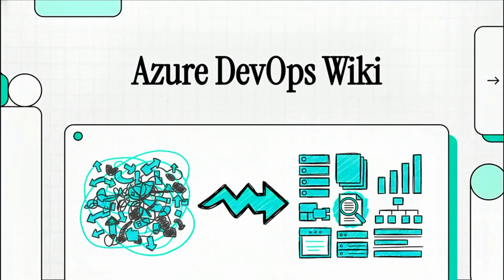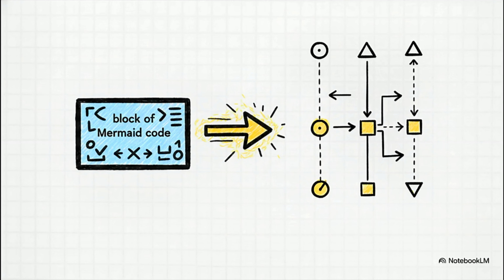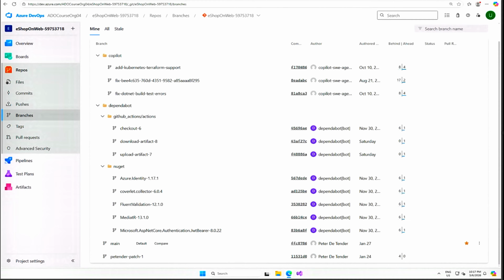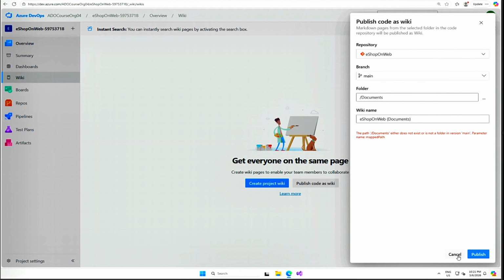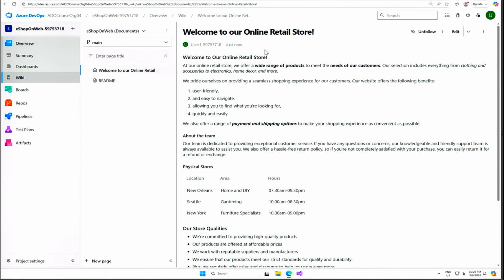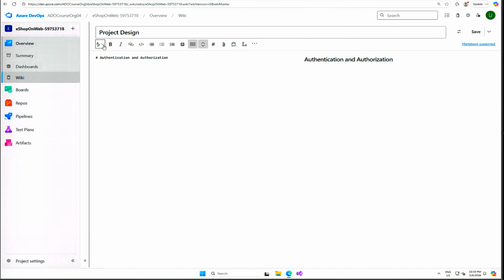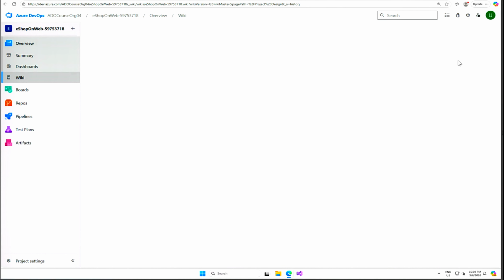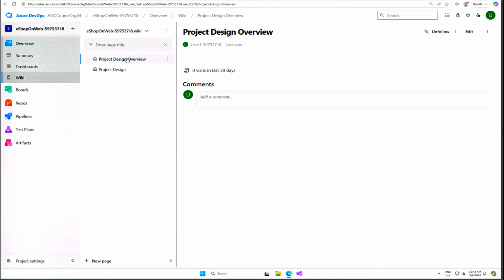AZ400 Lab | Share Team Knowledge using Azure Project Wiki | DevOps 2026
AZ400 Lab | Share Team Knowledge using Azure Project Wiki | Markdown & Mermaid Diagrams | Azure DevOps Tutorial 2026

Great DevOps teams don't just build software — they document it. Azure Project Wiki is Azure DevOps's built-in knowledge management platform that keeps your team's documentation, architecture diagrams, runbooks, and processes living right alongside your code and pipelines. In this final lab of the AZ-400 series, you'll create a fully configured Azure DevOps Wiki, write and manage Markdown content, and build dynamic Mermaid diagrams — completing your end-to-end DevOps skillset with the collaboration and knowledge-sharing competency the AZ-400 exam expects.

📚 WHAT YOU'LL LEARN
- What Azure Project Wiki is and how it integrates natively into Azure DevOps projects
- The two types of Azure DevOps wikis: Project Wiki vs Code Wiki (publishing from a repo)
- How to create and configure a new Wiki in an Azure DevOps project
- How to structure Wiki pages with a clear hierarchy: parent pages, child pages & navigation
- How to write and format content using Markdown in the Azure DevOps Wiki editor
- Markdown syntax for Azure DevOps Wiki: headings, tables, code blocks, links & images
- What Mermaid diagrams are and how to embed them directly inside Azure DevOps Wiki pages
- How to create common Mermaid diagram types: flowcharts, sequence diagrams & Gantt charts
- How to use the Wiki as a living documentation system for architecture, runbooks & processes
- How to manage Wiki page versioning, history & rollback using the built-in version control
- How to link Wiki pages to work items, pipelines & repositories for full traceability
- Best practices for structuring team knowledge bases in enterprise Azure DevOps projects

🎯 AZ-400 EXAM RELEVANCE
Maps to: "Design and implement processes and communications" & "Implement and manage continuous feedback"
🔑 KEY CONCEPTS COVERED
→ Azure Project Wiki vs Code Wiki: when to use each
→ Wiki Page Hierarchy: parent pages, child pages & reordering
→ Markdown Syntax for Azure DevOps Wiki documentation
→ Mermaid Diagram Types: flowchart, sequence & Gantt
→ Wiki Version History & Page Rollback capabilities
→ Linking Wiki pages to Work Items, Repos & Pipelines
→ Code Wiki: publishing Markdown files from Azure Repos
→ Wiki permissions and access control in Azure DevOps
→ Team knowledge management best practices in DevOps
→ Continuous feedback through living documentation

⚙️ PREREQUISITES
- Microsoft Edge or Azure DevOps-supported browser
- Active Azure DevOps organization with eShopOnWeb sample project configured per AZ-400 Lab Prerequisites
- No additional software installation required — Wiki is fully browser-based
- Recommended: Complete all previous labs (01–14) before this final lab in the AZ-400 series

⏱ TIMESTAMPS
🎯 PART 1 — CONCEPTUAL OVERVIEW
00:00 – Introduction & Series Final Lab Overview

🧪 PART 2 — HANDS-ON LAB
05:20 – Lab Intro & eShopOnWeb Project Setup Verification